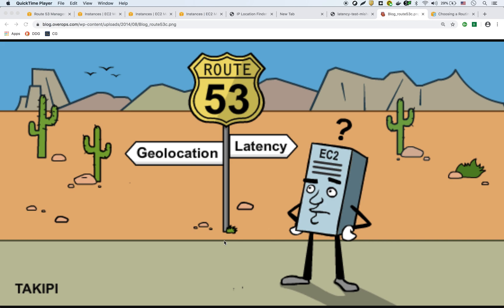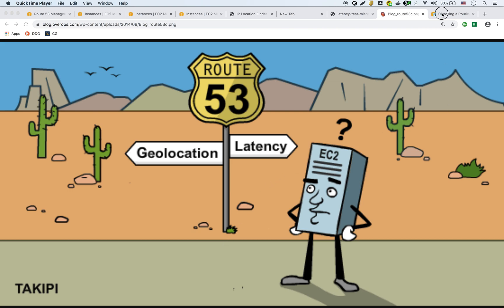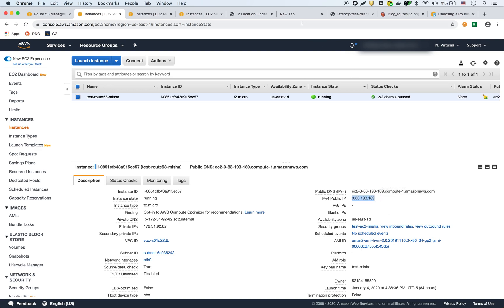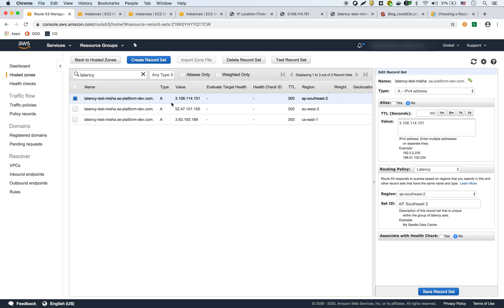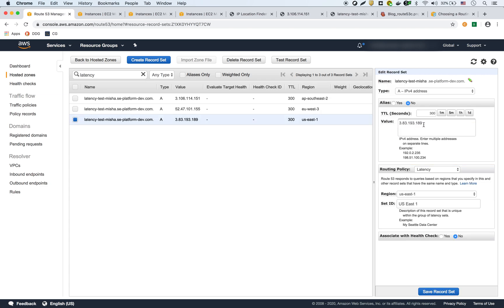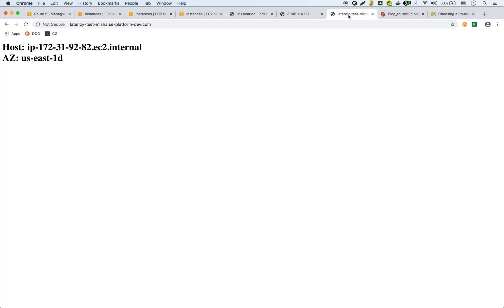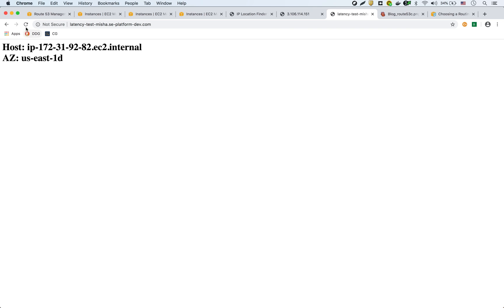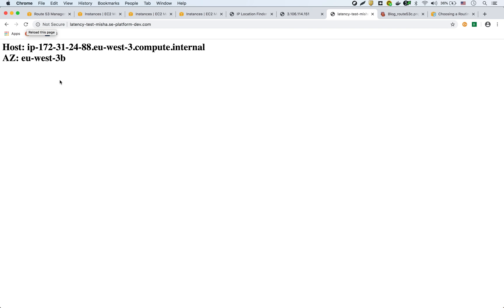AWS Route 53 Latency Routing Demo - 3 Countries / AWS Regions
Shows how Latency Routing works in Route 53 by making a DNS request from 3 different parts of the world.